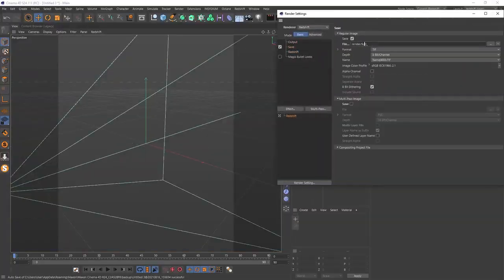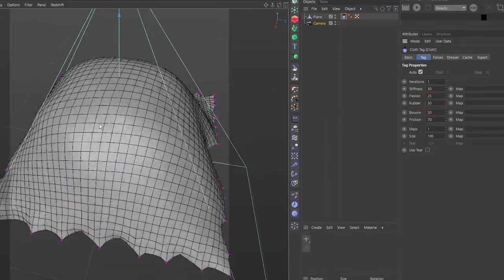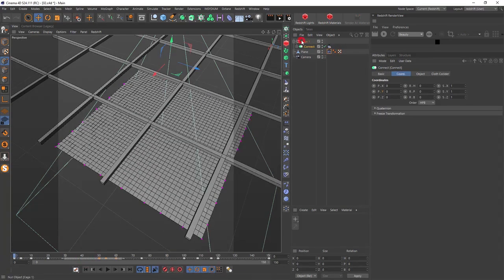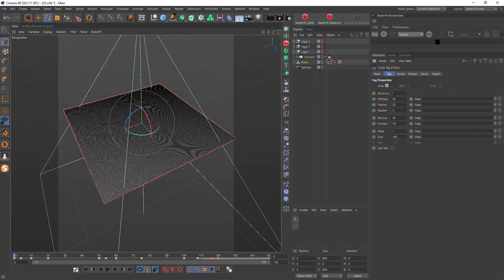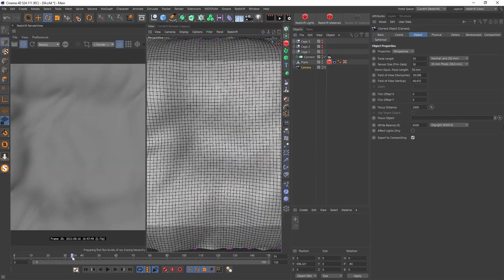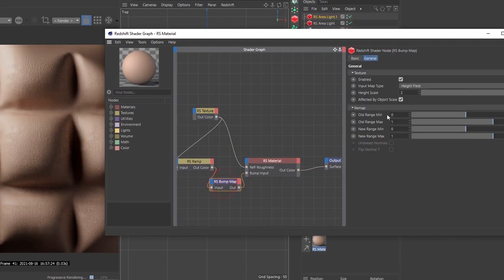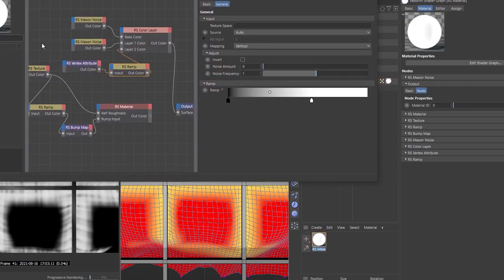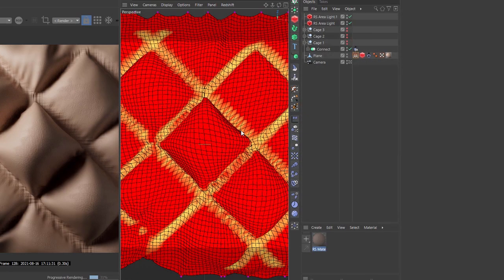How to Create Realistic Cloth Folds in Cinema 4D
In this class, we`ll use Cinema 4D to create from scratch a cloth simulation and add extra realistic detail to it with an interesting methods. We will use standard tools of cinema 4D but for render you`ll need a Redshift renderer.